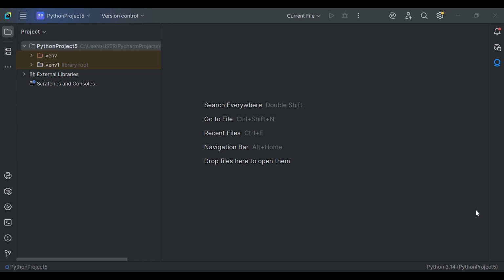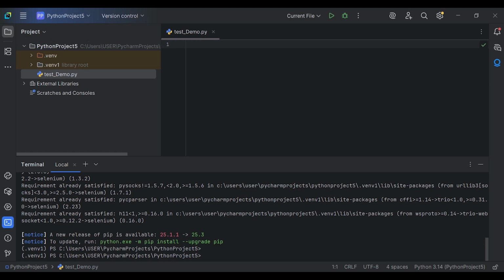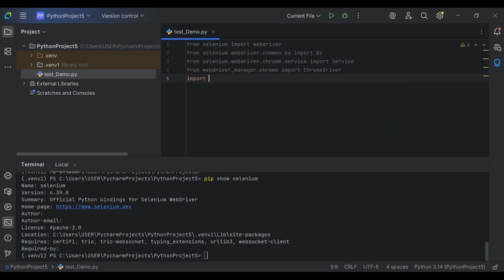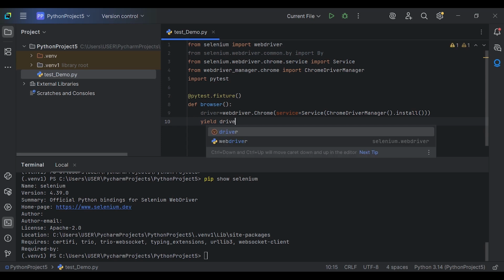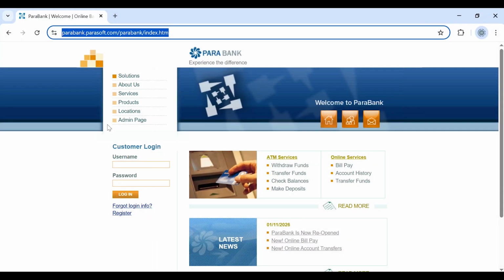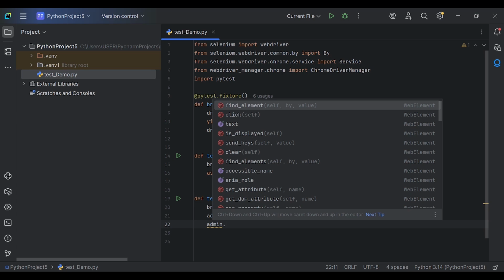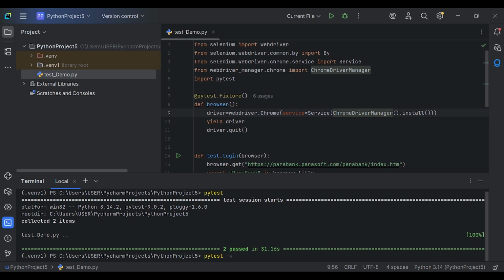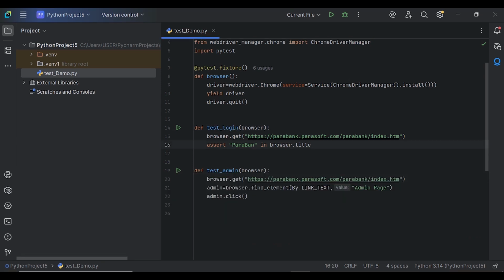Pytest CLI Commands Tutorial | Run Tests Faster with Real Examples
Cypress Tutorial # 2 - How to install and Configure Cypress | Step by Step Cypress Tutorial